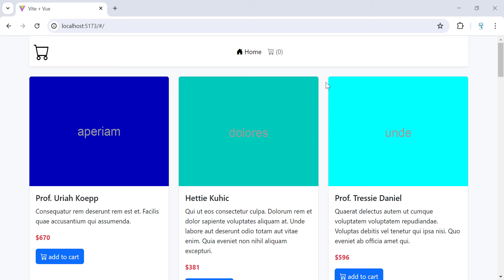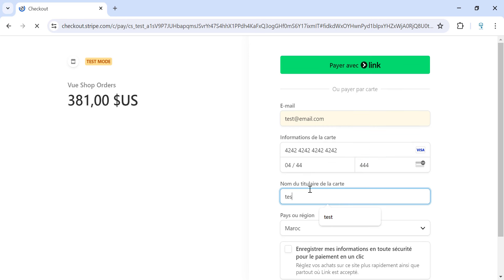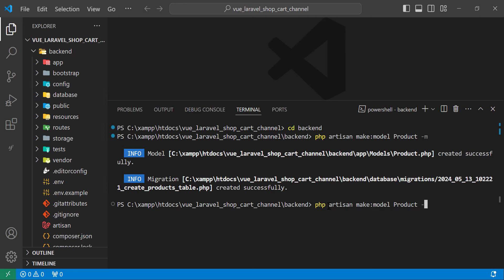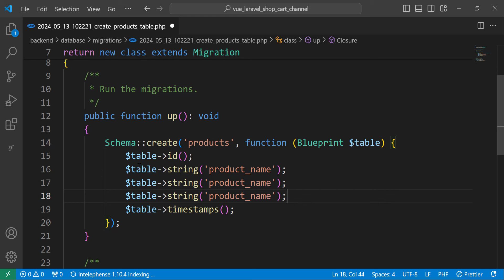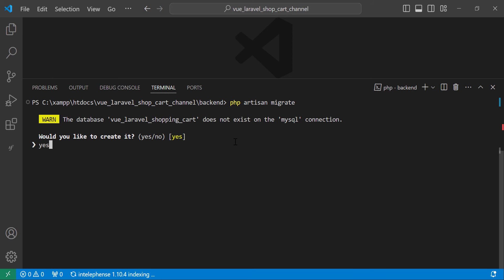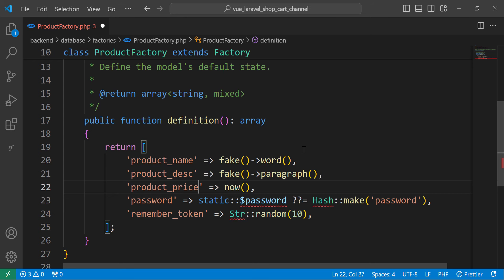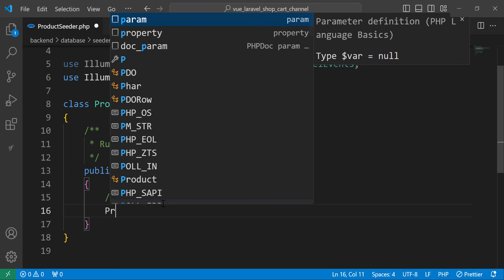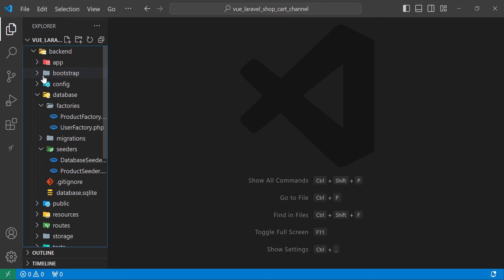Build a Shopping Cart Using Vue js 3 Composition API Laravel 11 & Stripe Payment Gateway